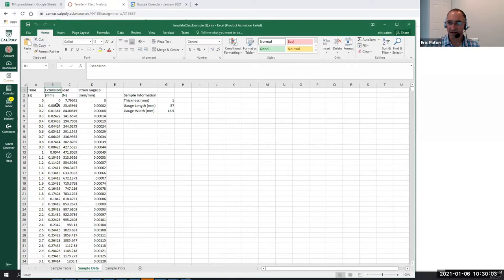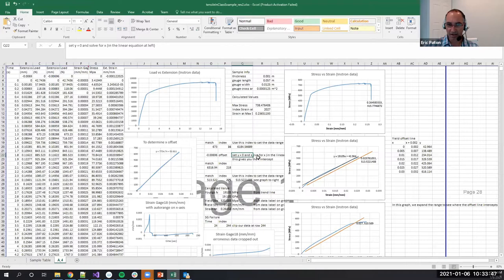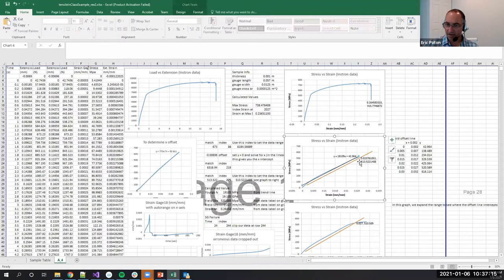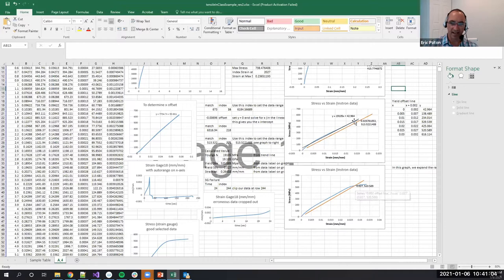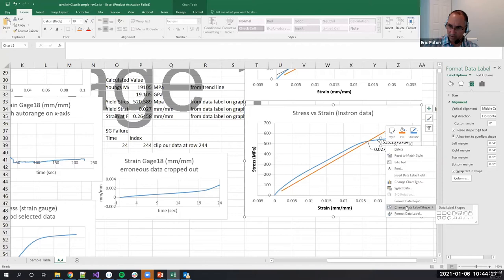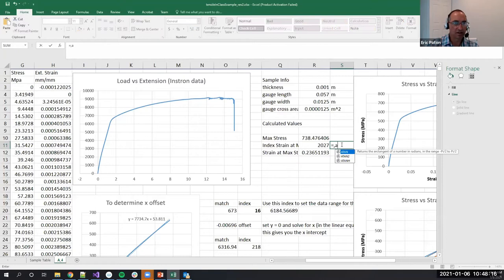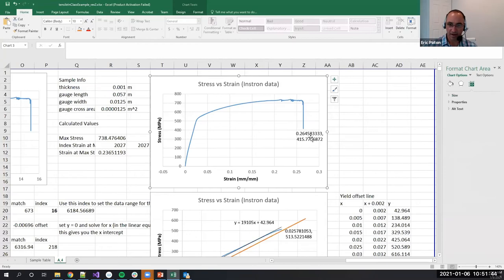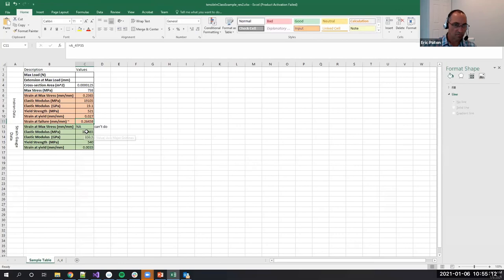Tensile data analysis demo